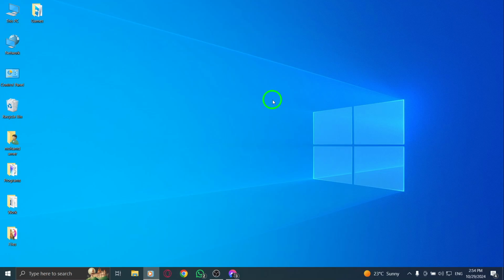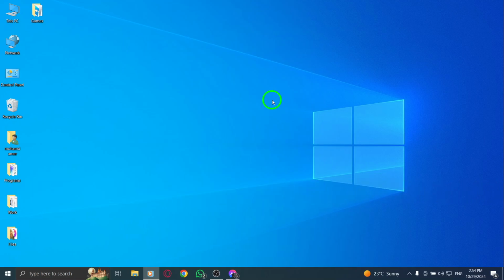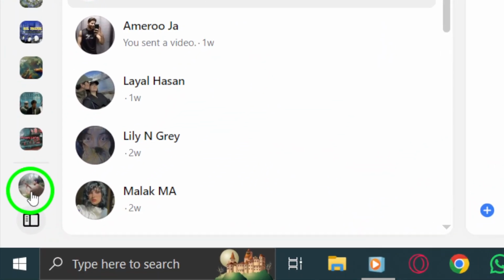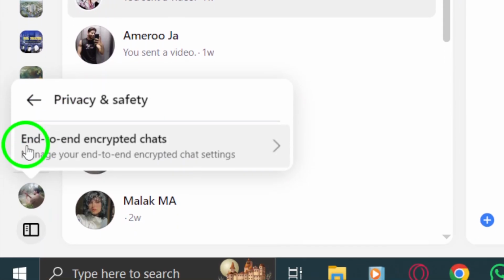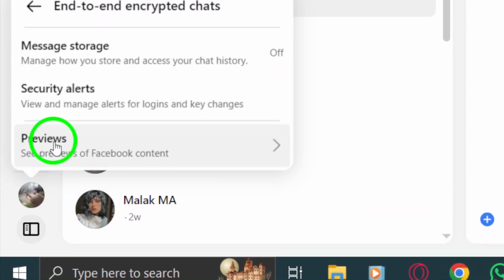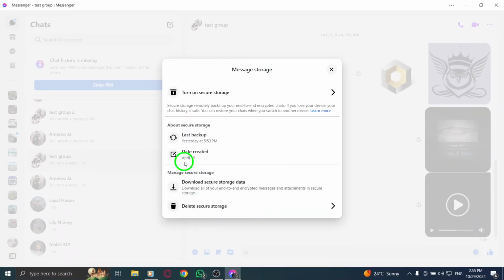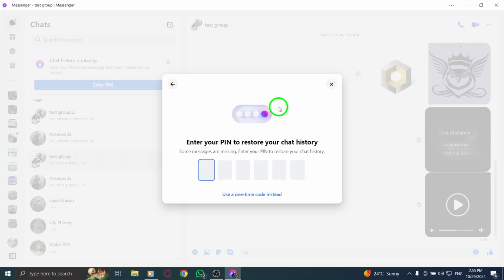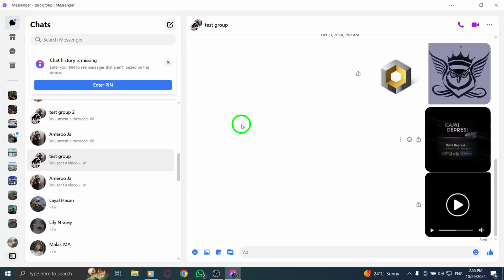How To Turn On Secure Storage End-To-End Encryption Code On Messenger App On PC (New Update)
Learn how to turn on secure storage end-to-end encryption code on the Messenger app for PC with this easy guide! Protect your conversations and enhance your privacy by following these simple steps.

Steps:
1. Open Messenger app.
2. Click on your profile pic on the left side and then hit Privacy and safety.
3. Click End-to-end encrypted chats.
4. Then Message storage.
5. Click Turn on secure storage.
6. Choose PIN, enter the numbers.
7. Re-enter the numbers.

Secure your messages today.
Chapters:
00:00 Intro
00:12 Soultion
01:05 Outro